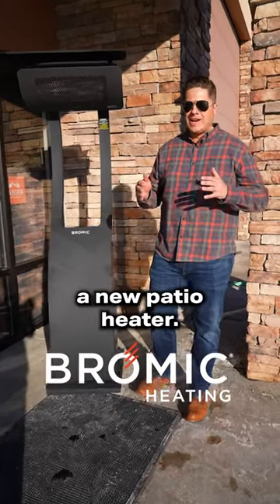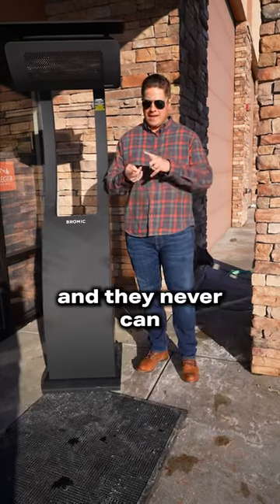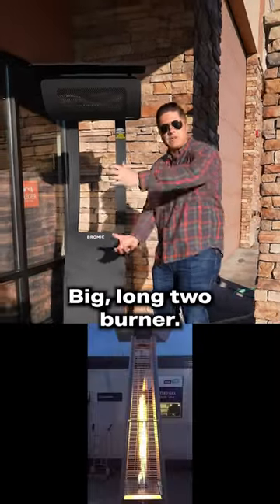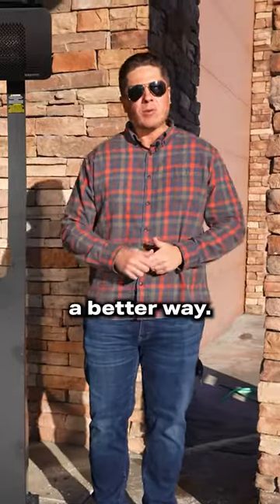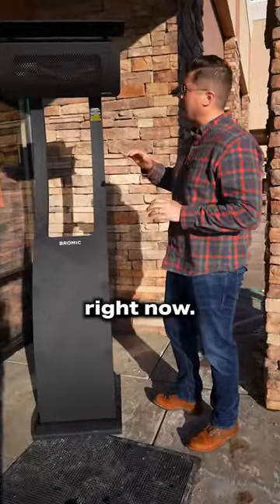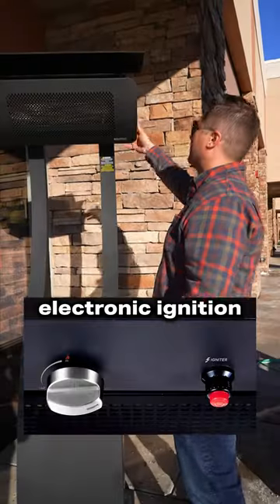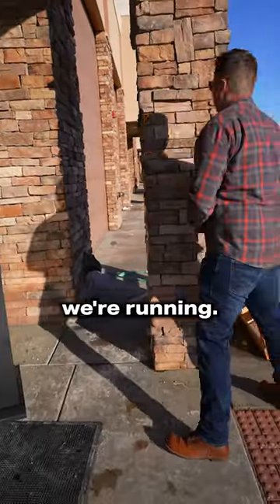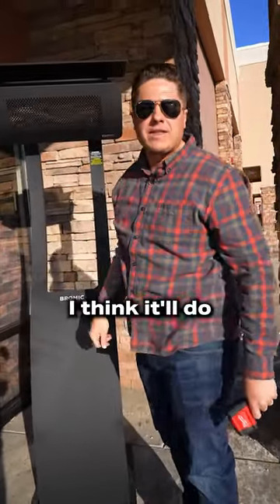Bromic Tungsten portable heater